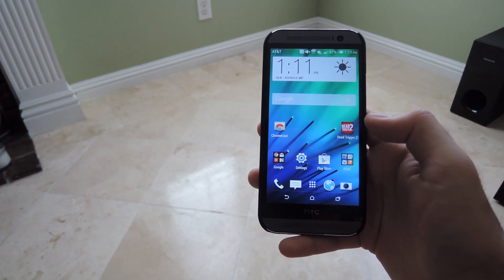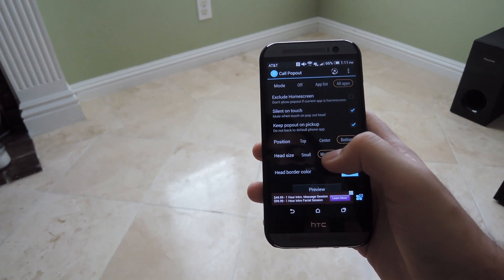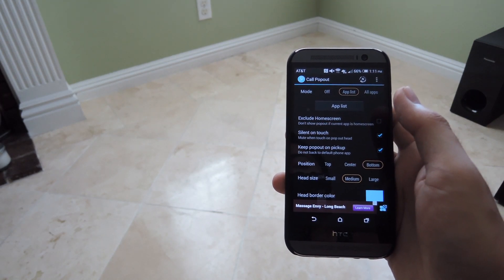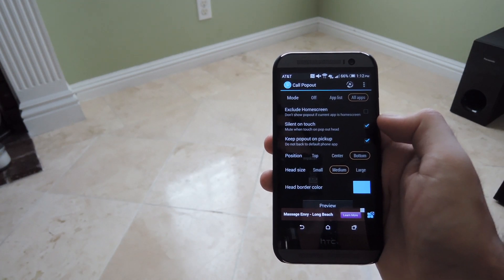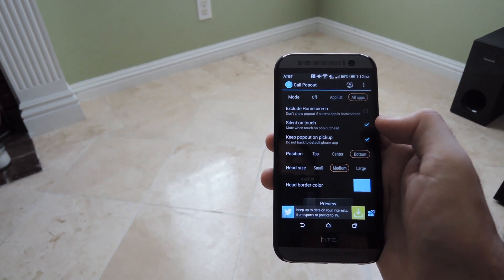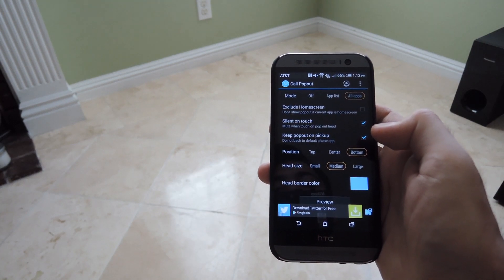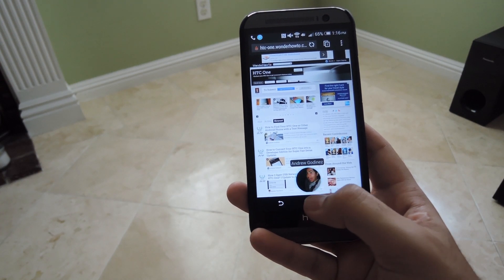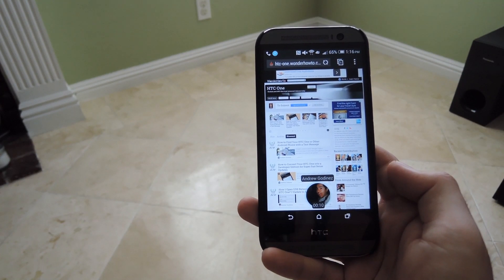Stop Getting Interrupted by Calls with Call PopOut - Android Phones [How-To]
How to Quickly Answer Calls Without Leaving an App

In this tutorial, I'll show you how to answer a call without ever being forced out of whatever app you are running. Usually when you receive a call, you will be kicked out of your currently running app and you will see the incoming call screen, but with the app Call Popout that screen is replaced by a floating chat head. The chat heads comes with a few options including ignoring, answering, and muting the call.

This app does not require root, but it can take a minute or two to kick in after a restart.